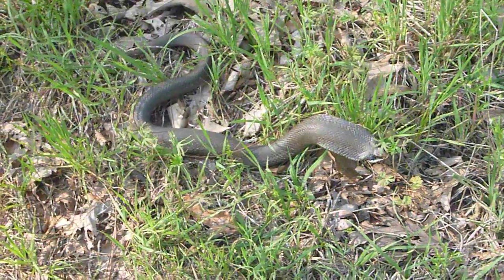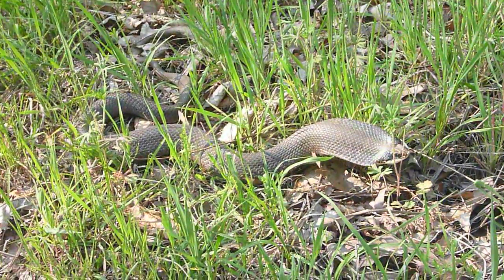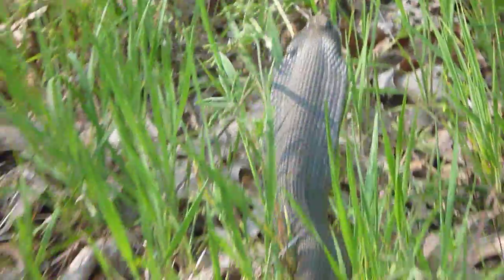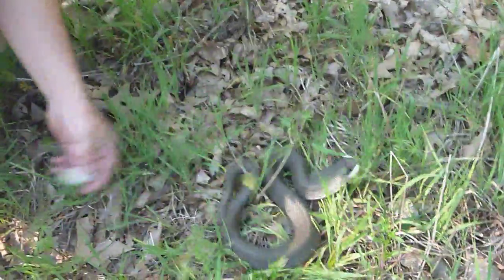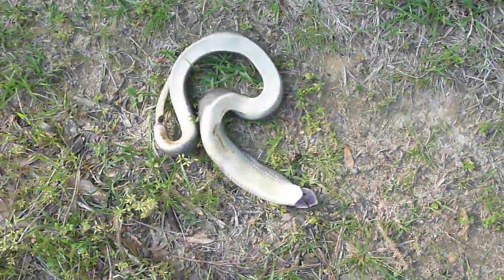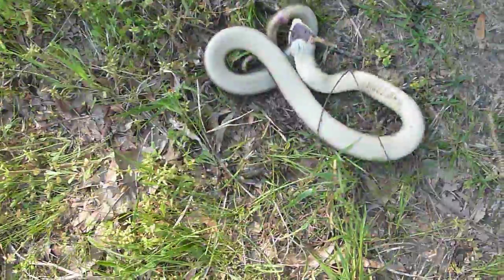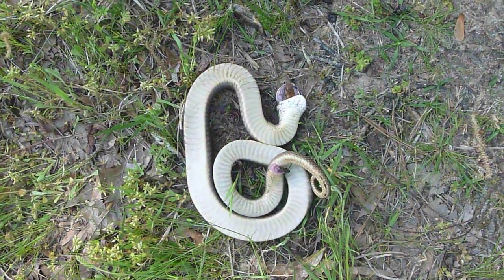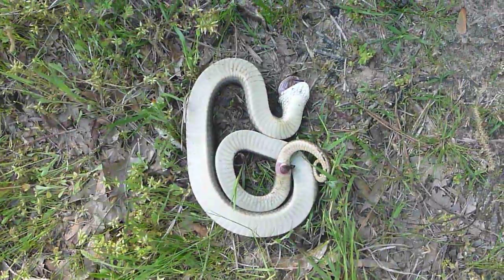Hognose Snake anti-predator thanatosis display part 1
A melanistic Eastern Hognose Snake from north Mississippi displays thanatosis behavior. This is an anti-predator behavior that hognose snakes use to fool predators into thinking they are dead and distasteful- something that no predator would want to eat.